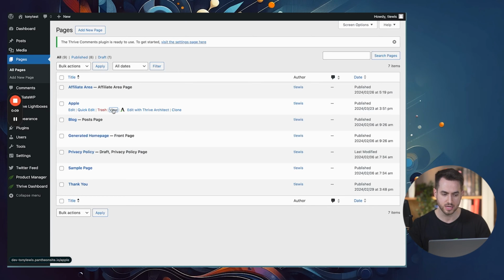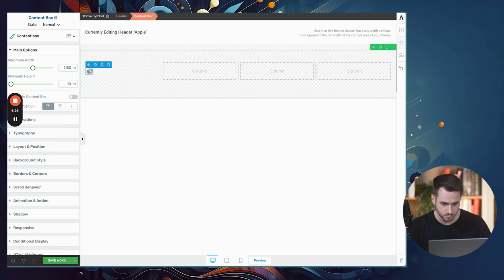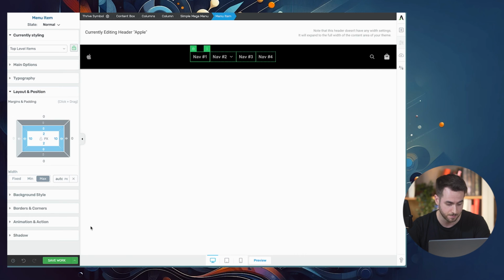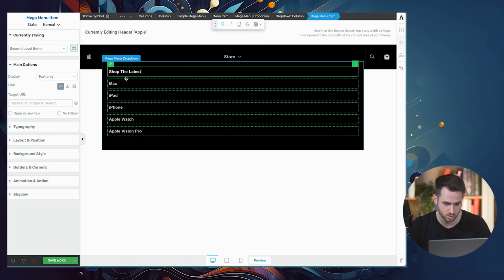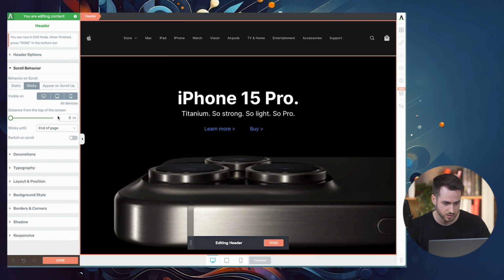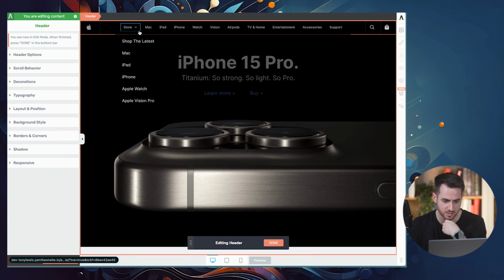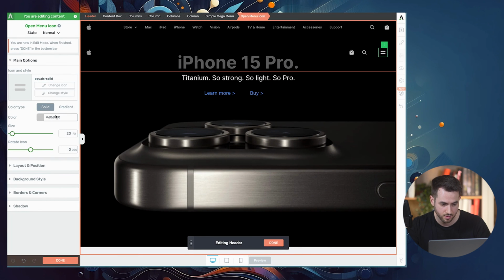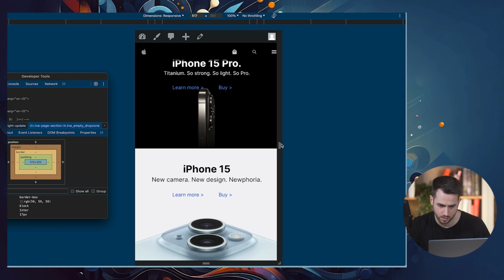Build Apple's Header ON WORDPRESS!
In this tutorial, I'll guide you through creating an Apple-inspired header with a mega menu and responsive mobile design using Thrive Architect and Theme Builder on WordPress. Learn how to enhance your website's user experience. Follow the steps, and if you need help, I'll be in the comments section!

Don't miss out on creating a stunning Apple-like header for your website!

Time Stamps
00:00 Introduction
06:07 Customizing the website header
12:38 Create mega menu
18:15 Optimizing header
30:23 Column widths and alignments